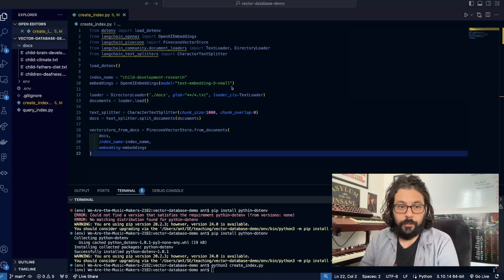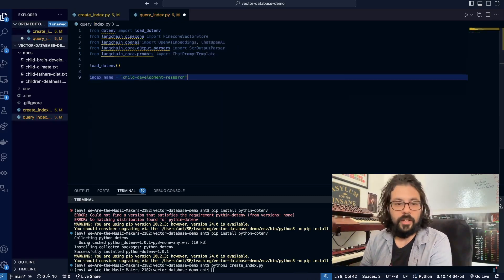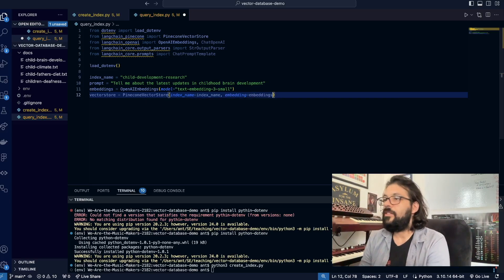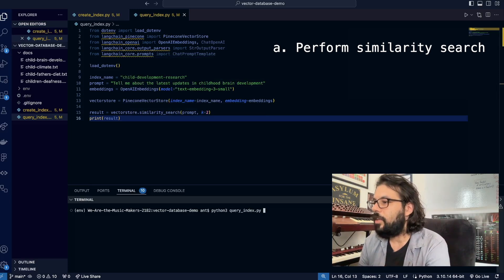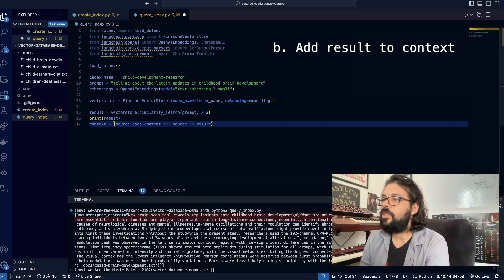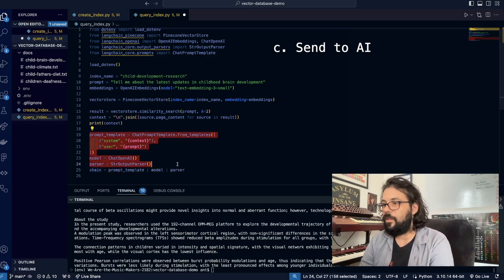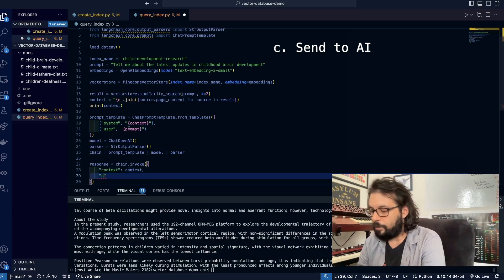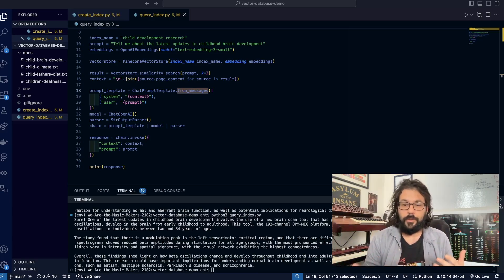How I Create a Knowledge Base using OpenAI, Langchain, and Pinecone - Part 3: Query Index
Creating a knowledge base can increase the quality of your AI's responses

This is a 3-parter. We're tackling querying the index - how to turn a prompt into an embedding and use it to get relevant context

See the videos on Setup and creating the index if you need it.